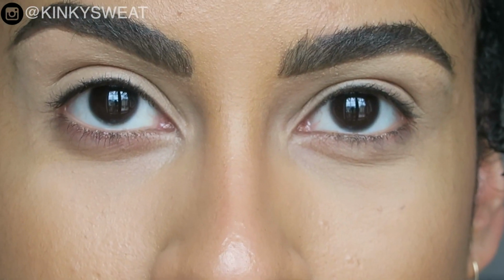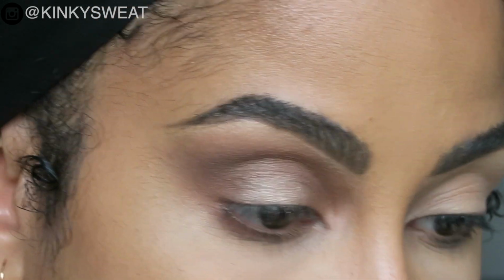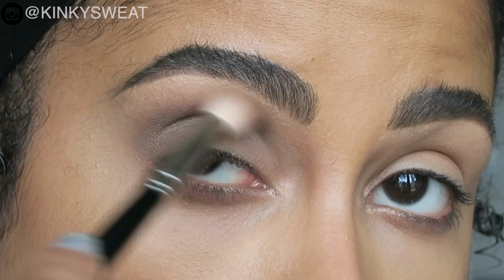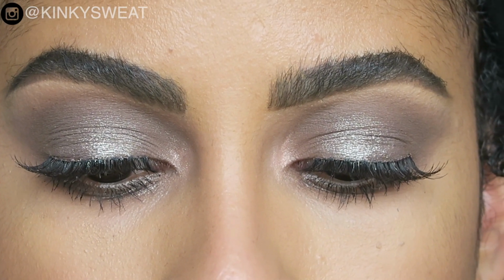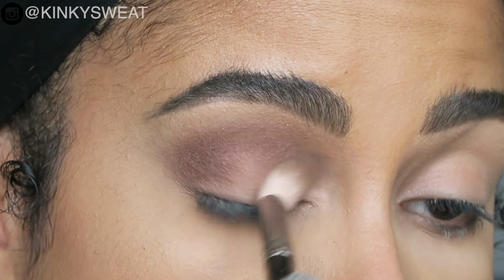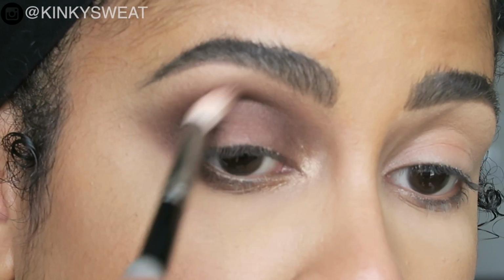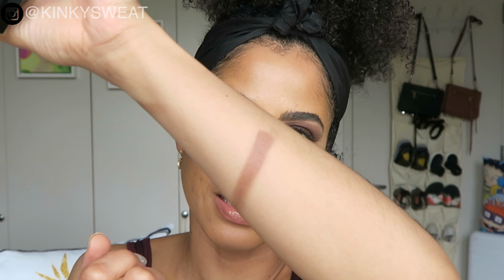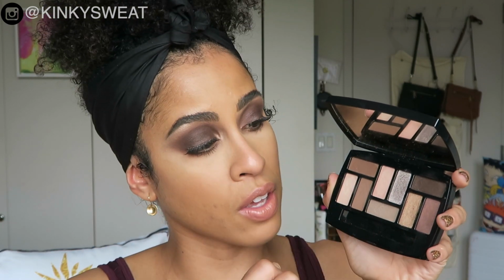CHANEL LES BEIGES Natural Eyeshadow Collection | Tutorial, Swatches, + Review | kinkysweat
Hey Friends!

Thank you for your patience in waiting for this tutorial! We dive in and use all the shadows in the palette, and hopefully this will provide some inspo!

Chanel Les Beiges Natural Eyeshadow Collection

TIMESTAMPS 👇🏾👇🏾👇🏾
3:15 1st Look start
6:47 1st Look final
7:59 2nd Look start
10:56 2nd Look start
13:05 3rd Look final
17:23 3rd Look final
19:20 Swatches

→ VISIT ME ←

▶︎ MICHI

▶︎ SIGMA BEAUTY

Shop Link! 👇🏽

▶︎ ANNMARIE SKINCARE

▶︎ NATURALL CLUB

Urban Decay Naked Foundation in 50CG *Sample*

Smashbox Studio Skin Full Coverage 24 Hour Foundation in 3.02 (Sample)

PML Sublime Perfection Setting Powder

Make Up For Ever Light Capturing Self Setting Concealer in “34”

Chanel Cruise Bronze and Highlighting Duo in Medium

Chantecaille Philanthropy Cheek Shade-Grace

Milk Makeup Blur + Set Loose Powder in “Medium”

Charlotte Tilbury K.I.S.S.I.N.G Lipstick Hepburn Honey

Pat McGrath Labs LUST: Liquid Gloss in “Faux Real”

SKIN TYPE!?
Combination/Oily

FOUNDATION REFERENCE 📚
Fenty Beauty Pro Filt’r: 310
MAC Pro Longwear: NC42
Covergirl Trueblend Matte Made: T10 Golden Amber
Maybelline 24 Hr Foundation: 312 Golden Ore

BRUSHES?!

Hakuhodo J5522, B142, G5528

Wayne Goss No. 6 from his Anniversary II Set

Sonia G Builder Pro + Crease One

Refresh
Jane Carter Solution Revitalizing Leave In

Uncle Funky’s Daughter Extra Butter

HEADBAND!?
Random black headband I bought from a street market

NAIL POLISH?
Floss Gloss in “Dime Piece” on one hand

EARRINGS?!

🌧  p o r o s i t y: Low

xoxo,

Alicia